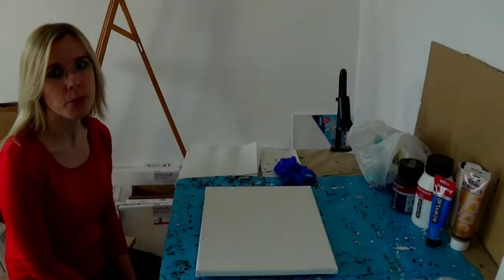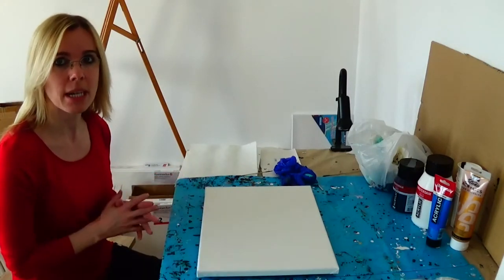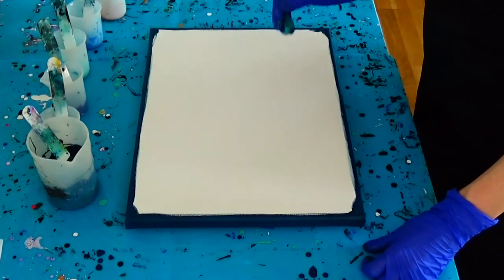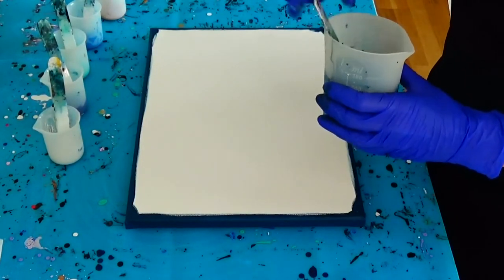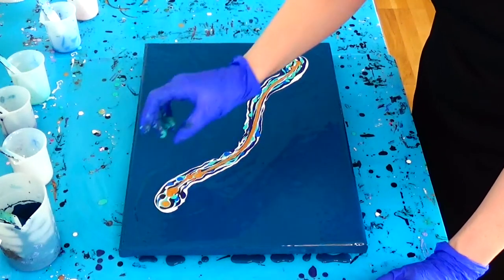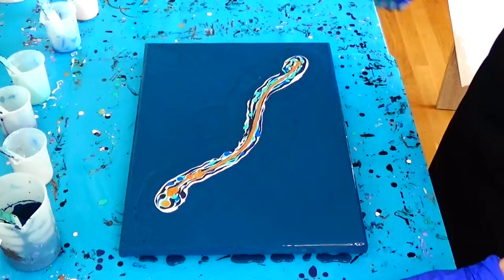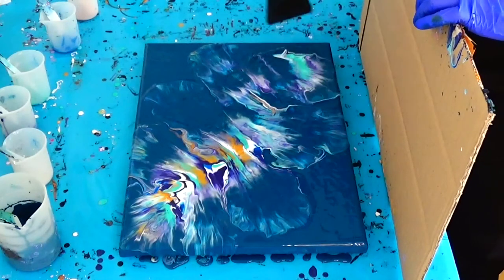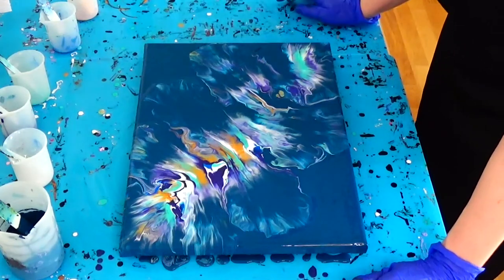💙 Calm & Powerful 🌟- Amazing Color Shades - "Infinity of Dreams" ~Acrylic Fluid Art ~Vibrant Flow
A wonderful vibrant flow with bold and fading shades of colors. It invites you to dream.
To "Let Go". To "Just Be" . Calm and powerful at the same time with so many wonderful details.

I named it "Infinity of Dreams" .

I am using a 30 x 40 cm canvas and all my colors are just mixed with water.

You can see the finished and varnished result of this artwork on my Website, on Instagram and Facebook (links are below).

I look forward to your comments and I hope you enjoy watching.

Many greetings

Ramona

Would you like to learn more about me and my art? Feel free to write to me or take a look at the following pages:

Would you like to find out more about me and my art and receive exclusive insights, more helpful tips, discounts, merchandise and much more?